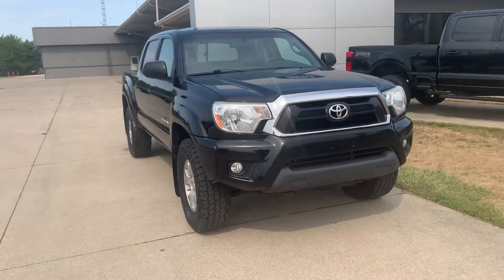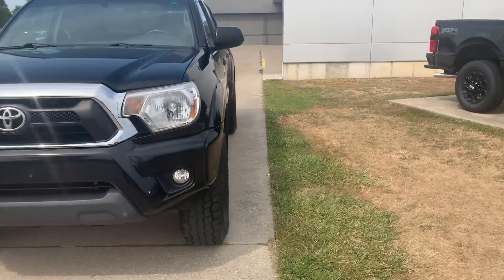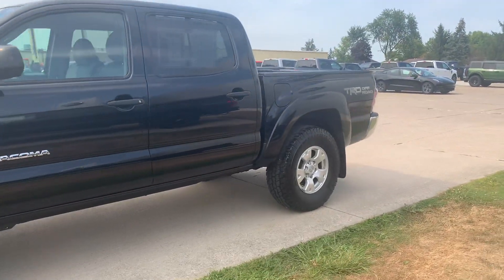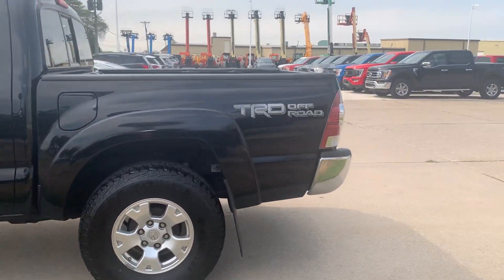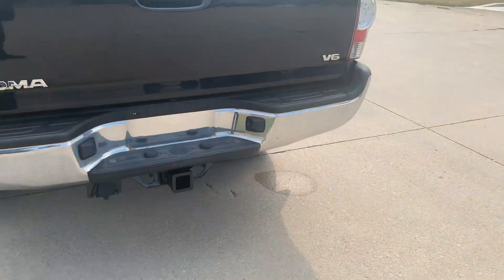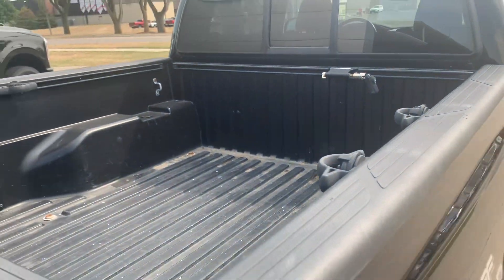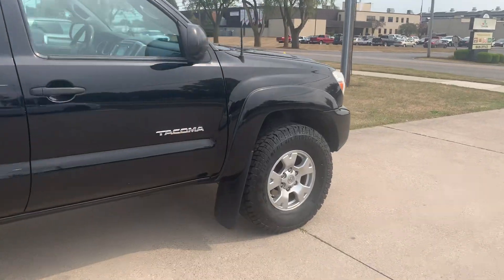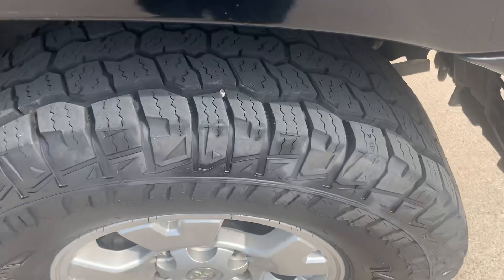Used 2014 Toyota Tacoma Base Walk Around (KC53915B)